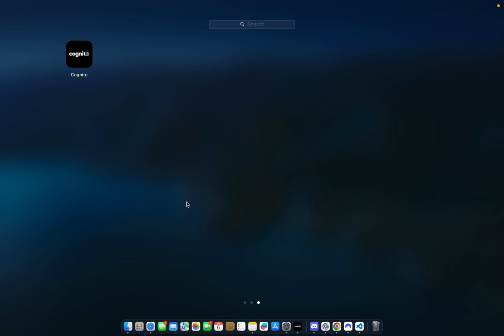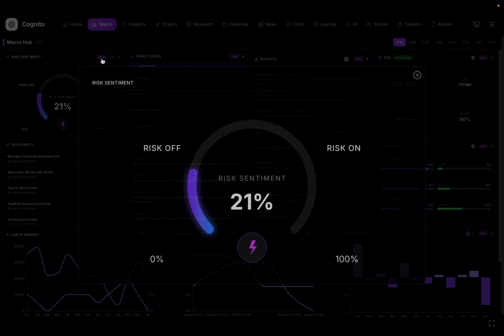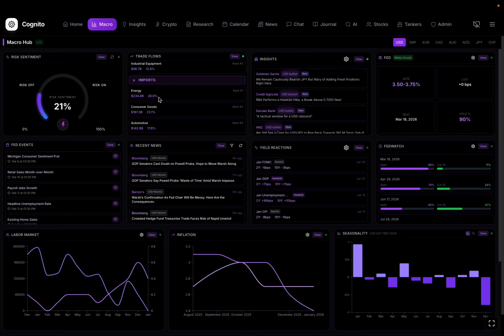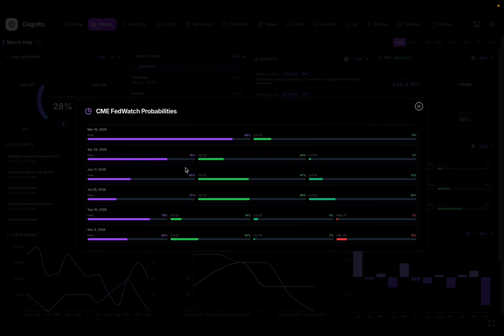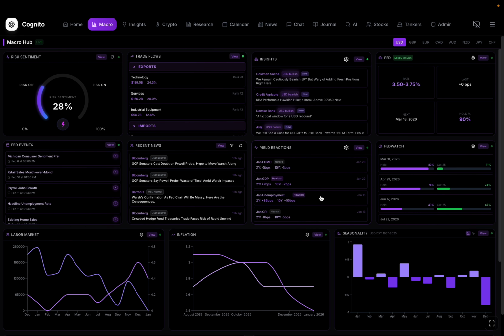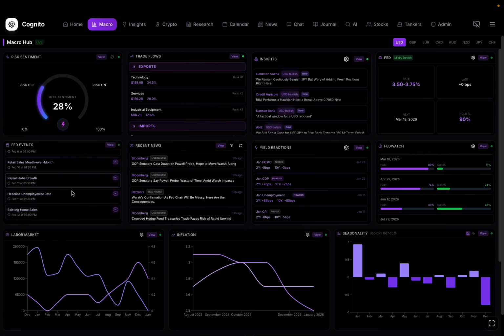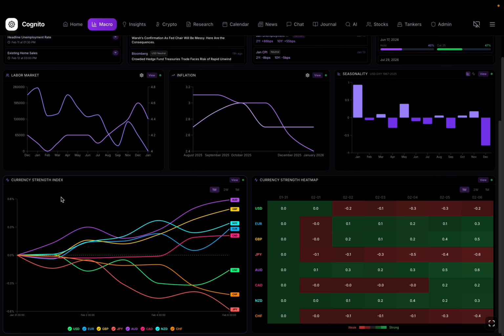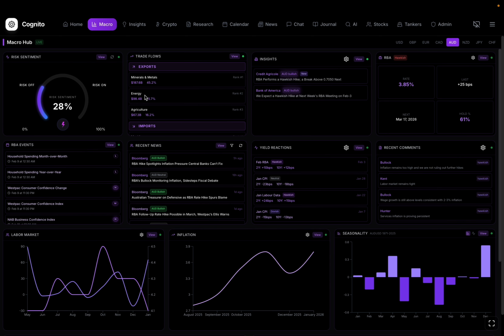This Trading Tool Is Insane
Today, I walk you through the Macro Hub...a tool I use every day to determine my bias.

Intro: 0:00
MacroHub 0:55
Outro: 11:20